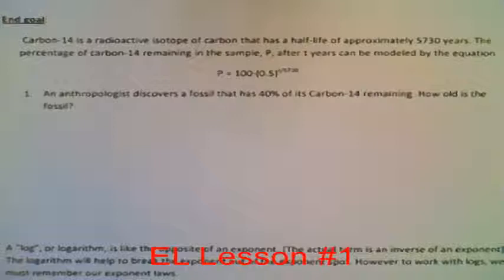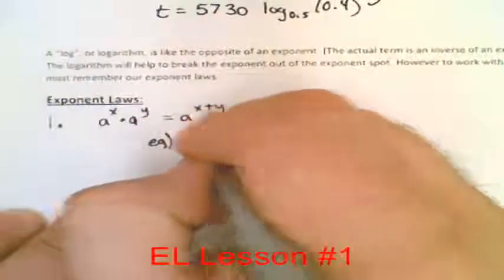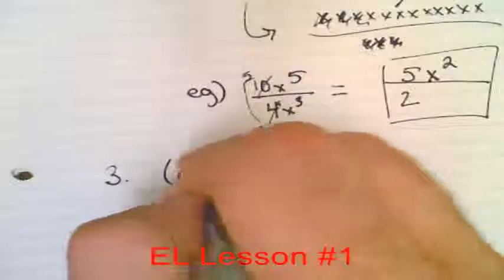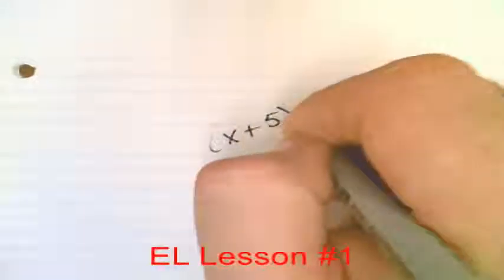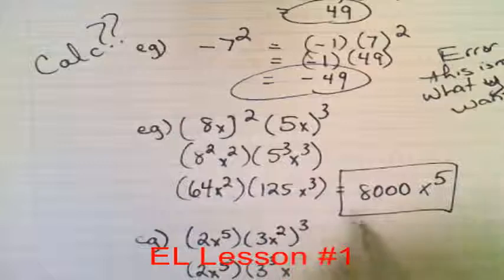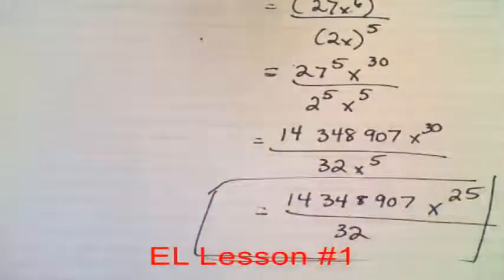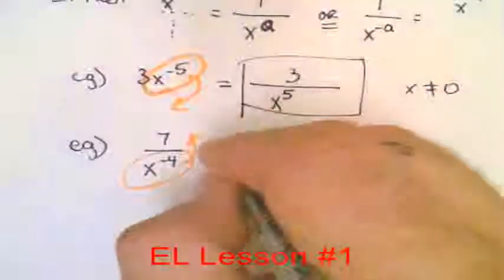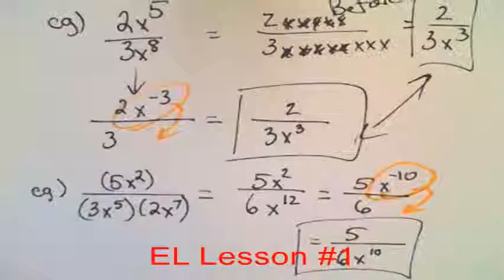EL Lesson 1 Exponent Laws